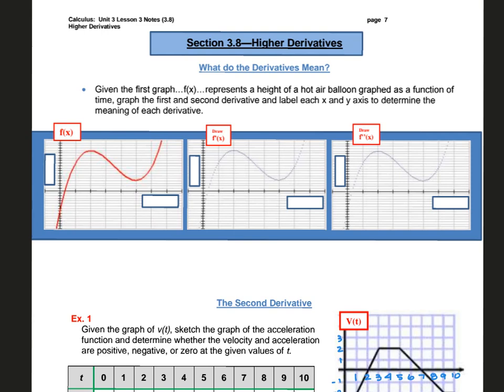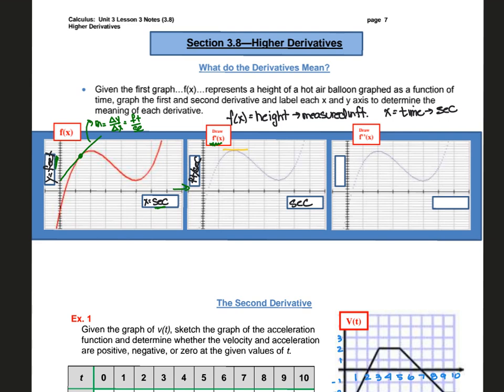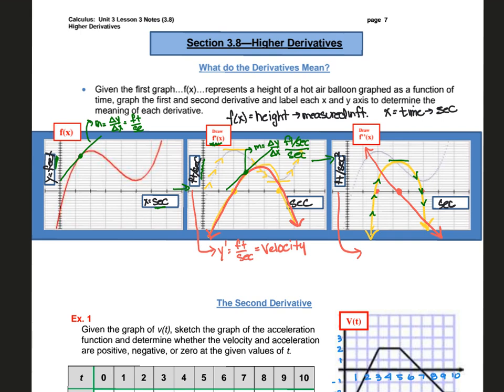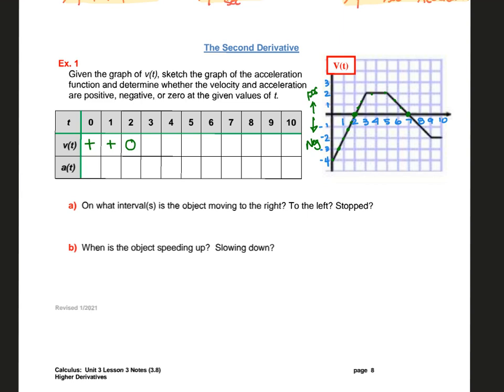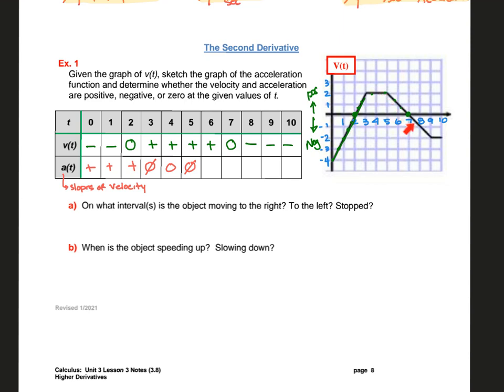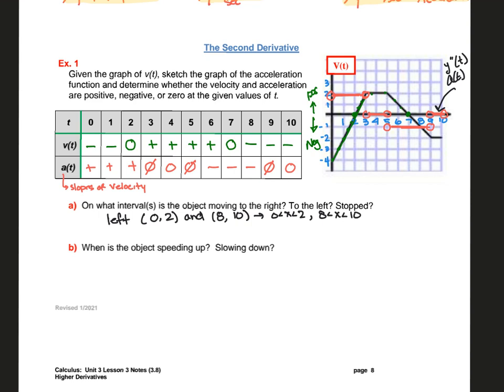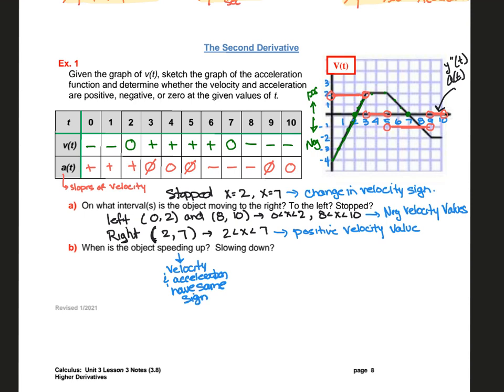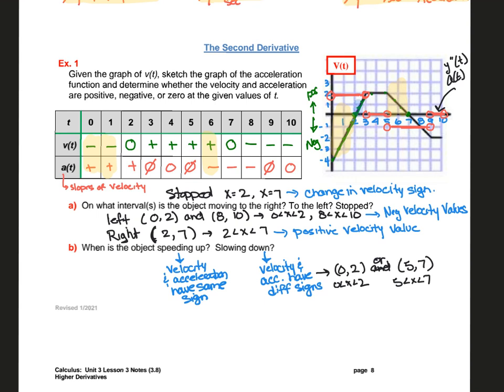V n 3 8 pg 7 Higher Derivatives intro and #1